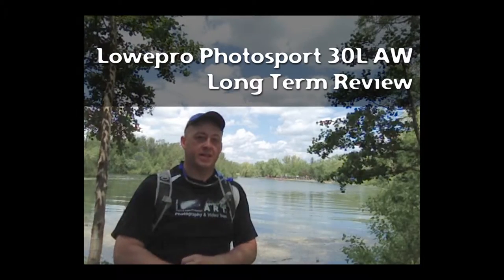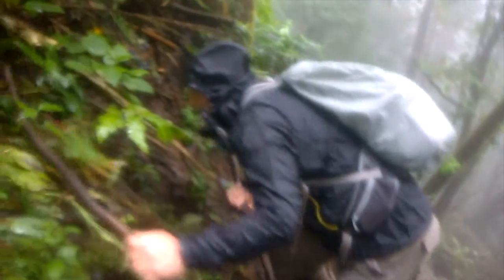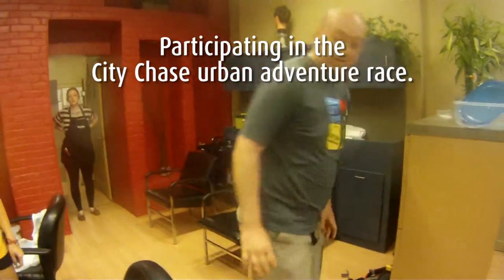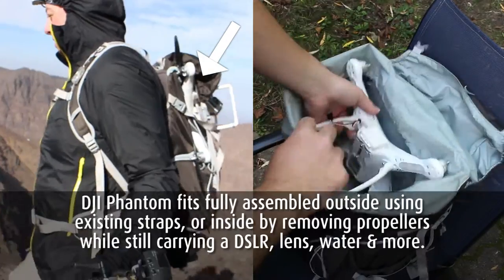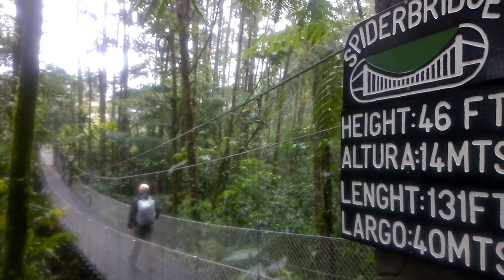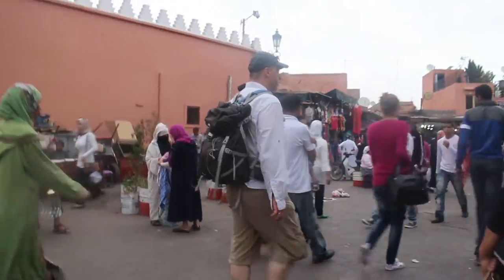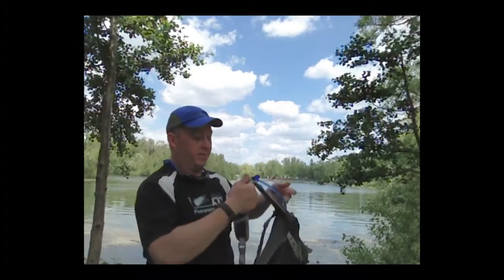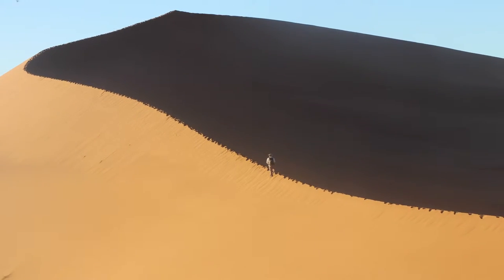Real World Review - Lowepro Photo Sport Pro 30L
I have wanted to do this review for two years. The delay means you get two years of real world experience under adverse conditions. Shot in Morocco and Costa Rica.